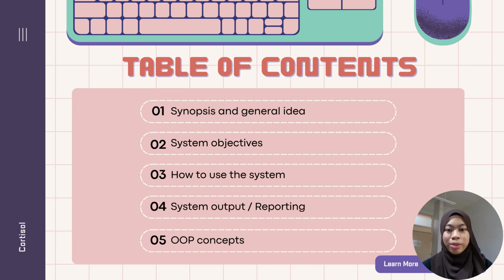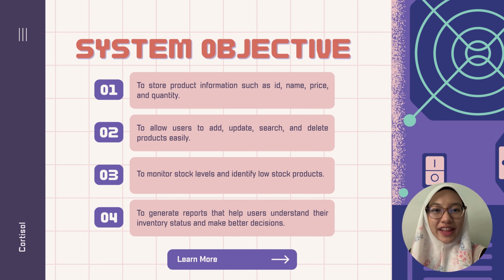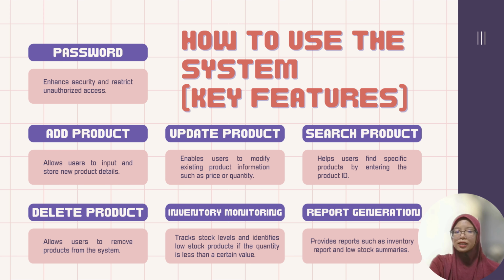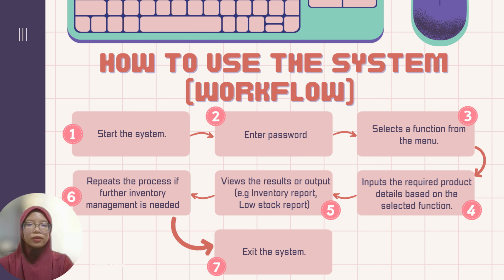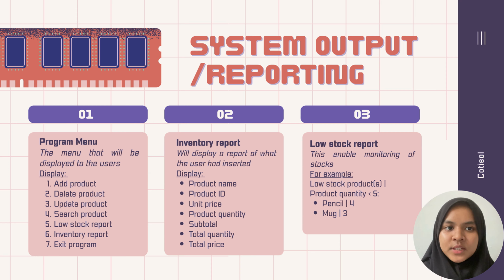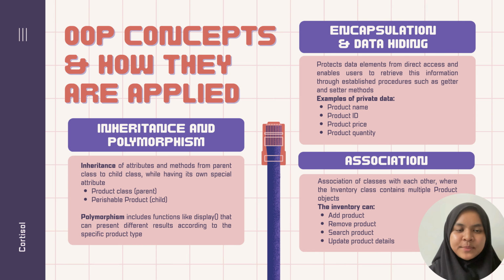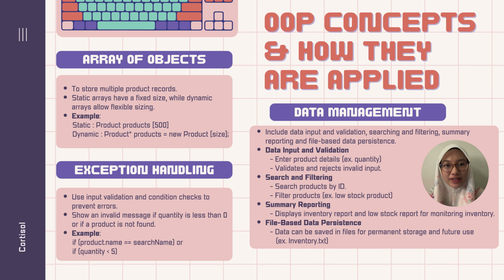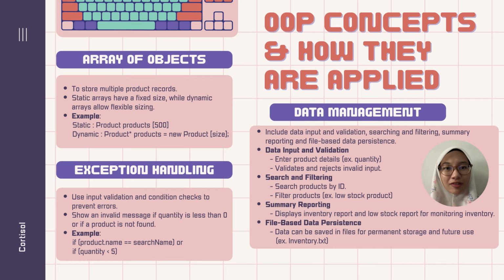SECJ1023 PT2 | Product Inventory & Stock Control System (Section 03, Semester 2 2025/2026)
00:00 Start – Farah Adilah binti Azman
00:08 Member Introduction – Farah Adilah binti Azman
00:19 Table of Content – Farah Adilah binti Azman
00:33 Project Synopsis – Farah Adilah binti Azman
01:02 General Idea – Farah Adilah binti Azman
01:42 System Objective – Najla Auni binti Mohamad Asri
02:30 How to Use the System (Key Features) – Nur Nazirah Hanis binti Nazri
04:14 How to Use the System (Workflow) – Nur Nazirah Hanis binti Nazri
05:07 System Output / Reporting – Nurul Izzati Liyana binti Hashim
06:35 OOP Concepts & How They Are Applied – Nurul Izzati Liyana binti Hashim
07:53 OOP Concepts & How They Are Applied – Najla Auni binti Mohamad Asri
09:52 Thank You